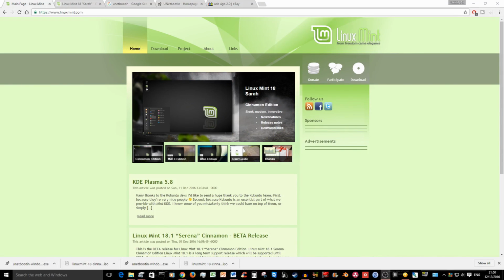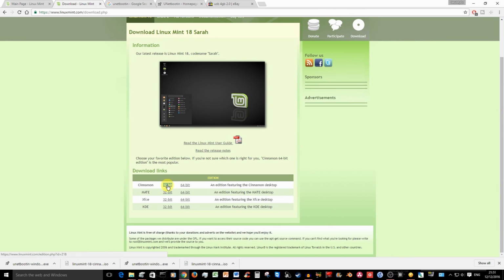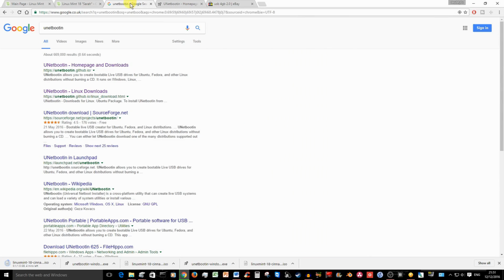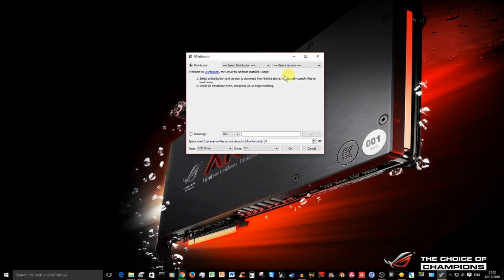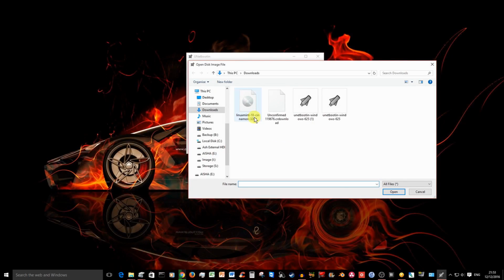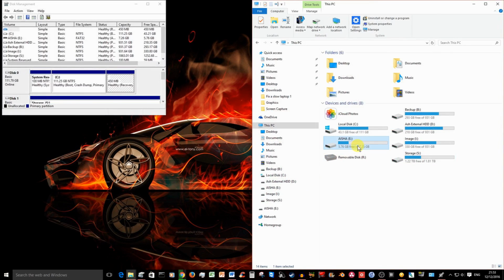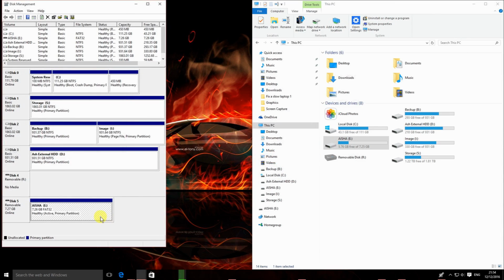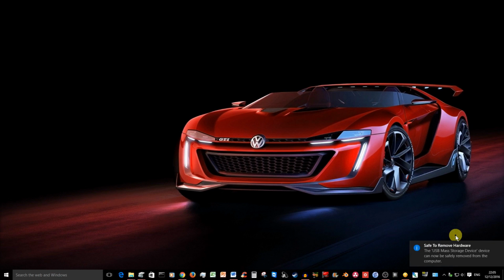How To Create A USB Linux Installation Flash Drive On Windows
1 – Download an  ISO of a  Linux distribution of your choice, eg Linux Mint Sarah Cinammon 64-bit

If in doubt between 32-bit and 64-bit, just download the 32-bit version which should work on both 32-bit and 64-bit processors.
Once you’ve selected the ISO you can choose from a selection of mirrors to download from, since I’m in UK I’m choosing a UK one, but you can choose any, some will be faster than others, your mileage will vary.

2 – Save the download file to a folder that you can easily access, eg in the Downloads folder itself on the desktop.

3 – While the ISO file is downloading, you also need to download and install an app to create the Linux USB flash drive.  There are many, google is your friend, we will chose Unetbootin for this tutorial

There are versions for all 3 popular platforms on Windows, Linux, and Mac.  Select the version for your platform.  There is also detailed instruction on how to use this app.

4 – Plug in a USB flash drive, 2.0 is fine, you can use 3.0/3.1 if you wish, I’m using a 2.0 4GB version, the minimum should be around 2GB, you can use bigger if you wish.

Make sure the flash is empty as it will lose all data.

4 – Open the Unetbooting app, in the first section Distribution you can drop down the list and choose Linux Mint as your distribution and the select 17.2_live from the second tab above.

For this tutorial we will use the ISO we just downloaded, Linux Mint Sara Cinnamon 18.  Go down to disk image and click on the tab to find the downloaded ISO, here it’s in the Downloads folder.  Select it and click open.

Make sure the right drive is selected, in my case it the F drive.  If in doubt, check with File Explorer and Disk management.  If your drive is not showing, you will need to reformat it as Fat32 from Disk management.

If everything is OK go ahead and press enter and the USB will be created, it might take a few minutes.

Once its done remove your drive safely and you are good to go.